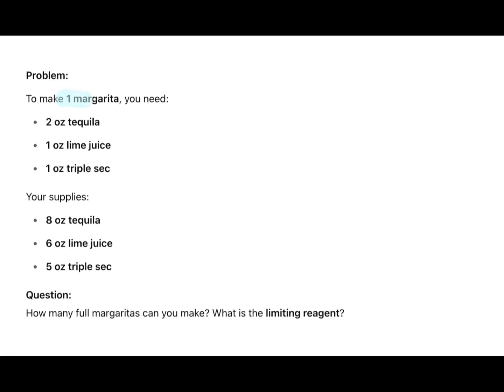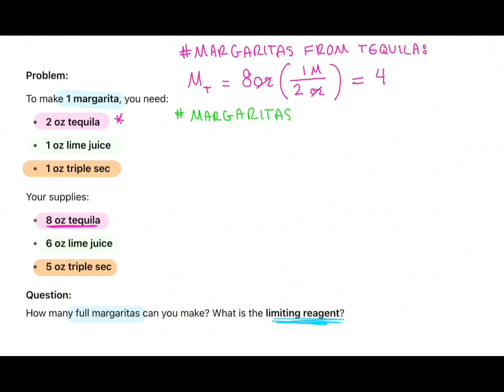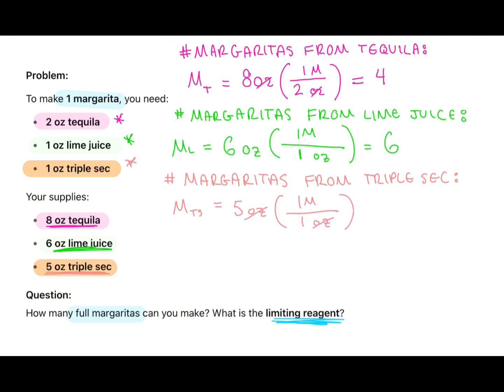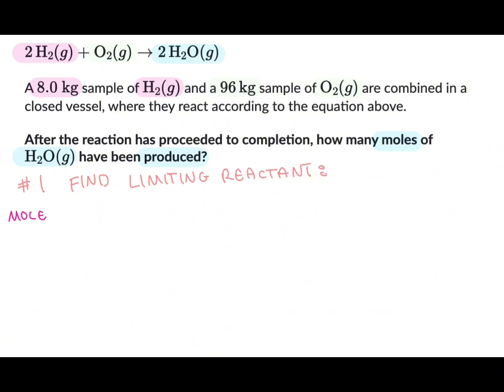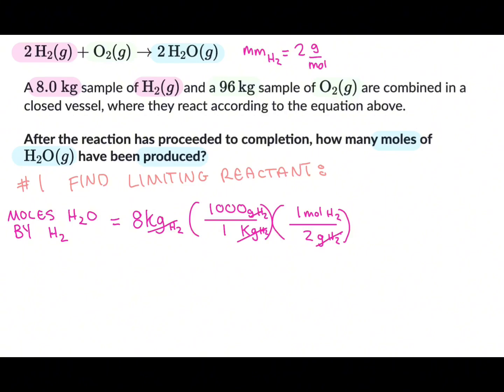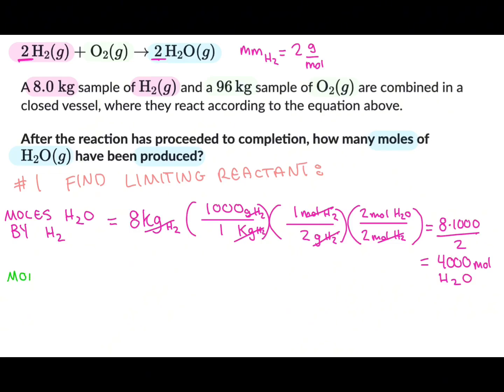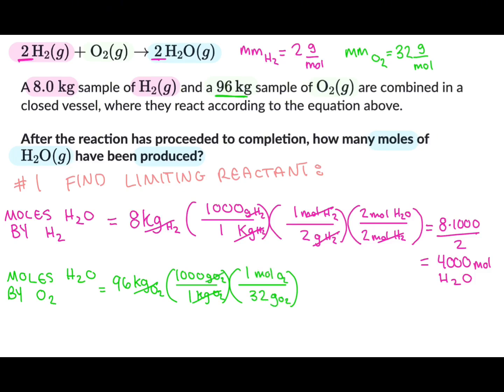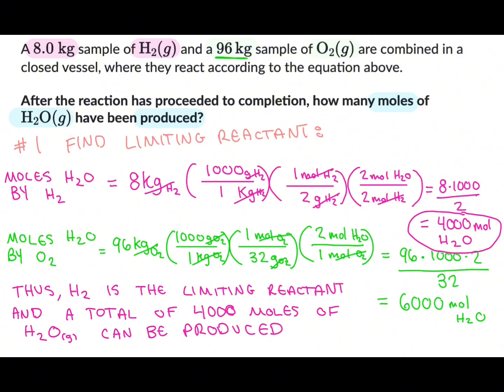How to find limiting reactant (Reaction Stoichiometry)+ 2 worked examples!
How to find limiting reactant (Reaction Stoichiometry)
2 worked examples!